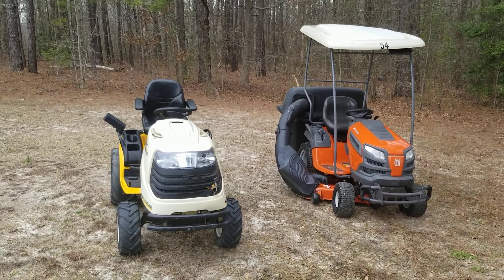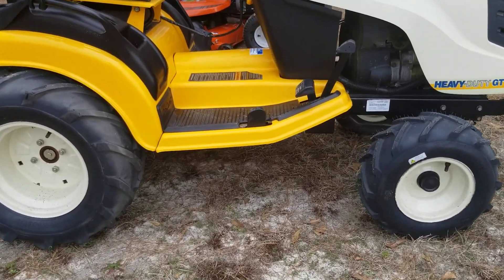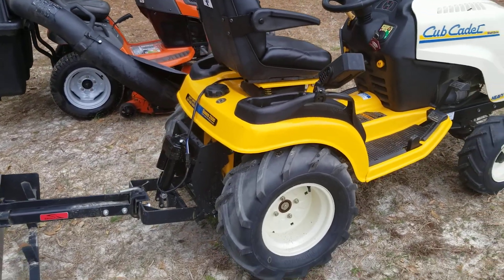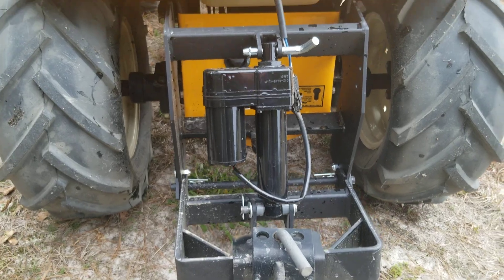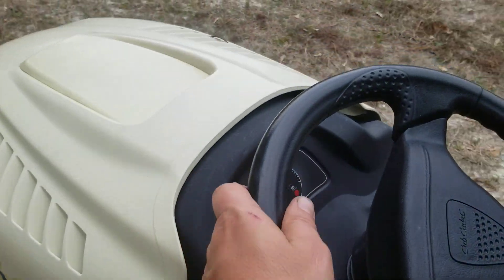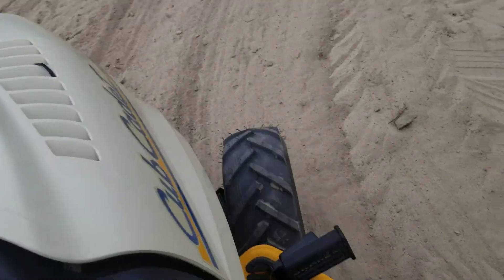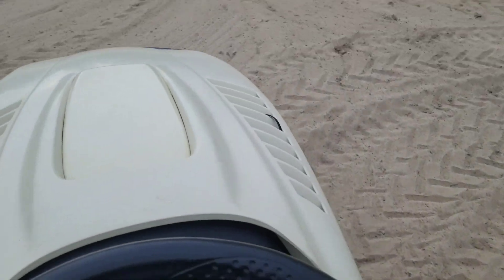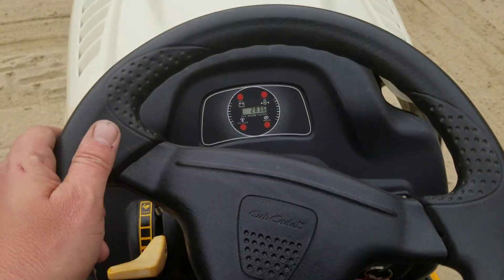AGRO Tires transform Cub Cadet GT2544 tractor into an industrial powerhouse JP Electric Hitch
It's a different tractor.